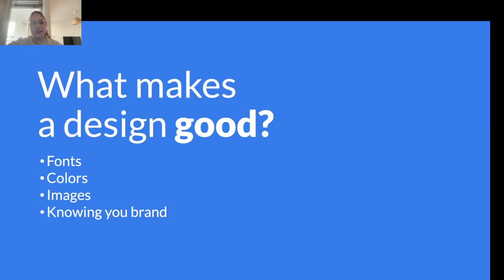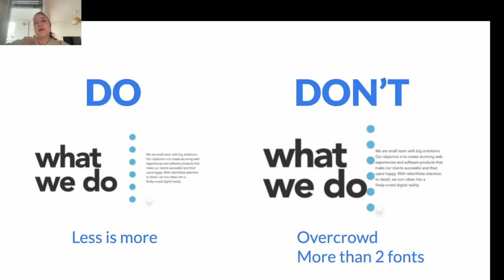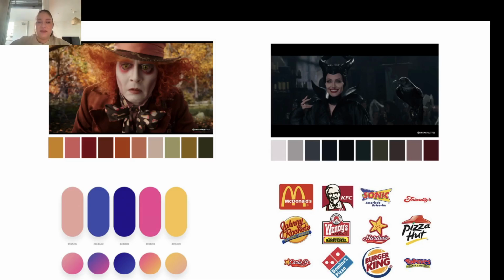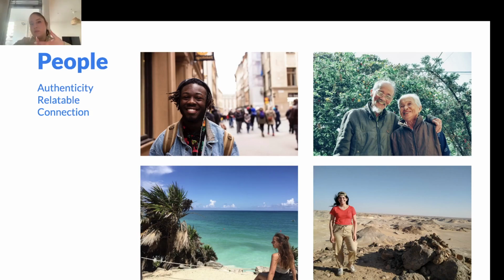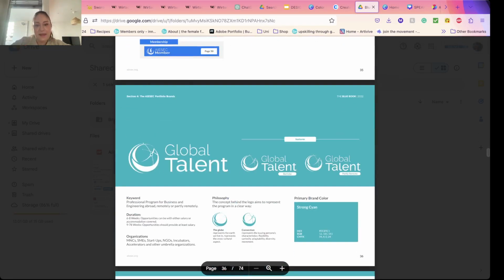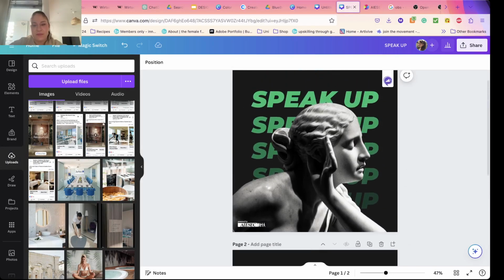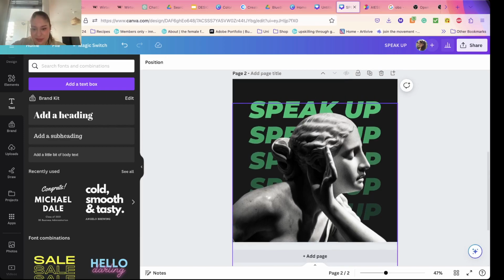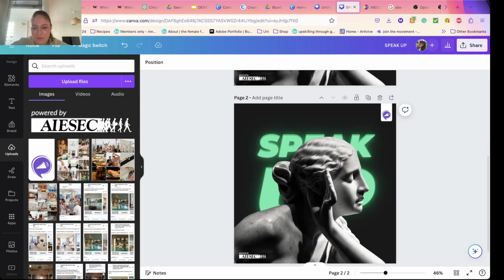Marketing Academy | Design 101 with Canva